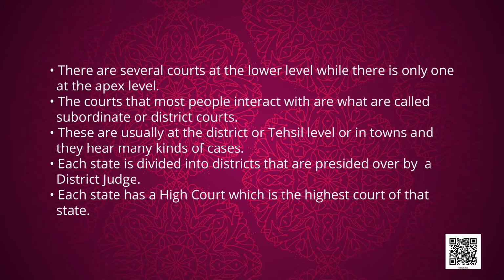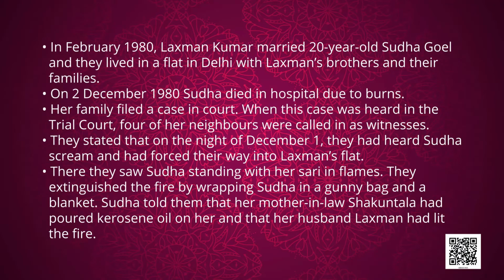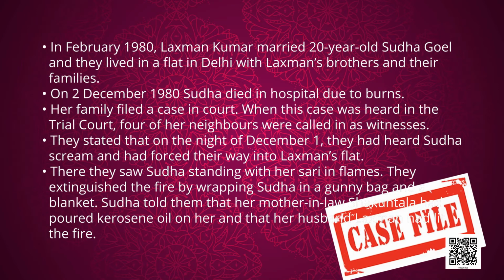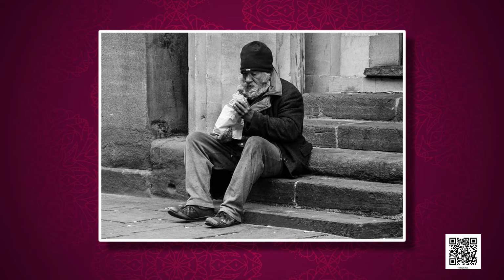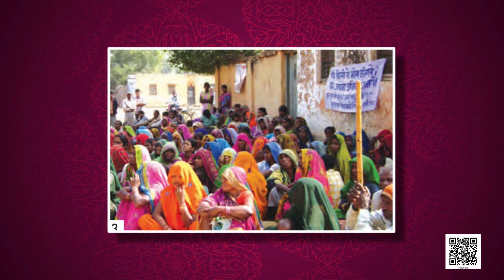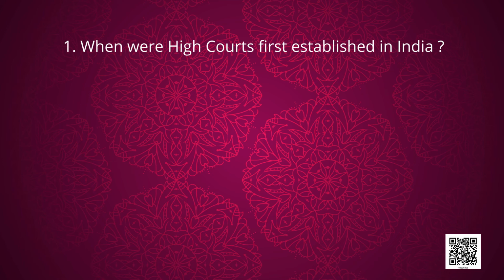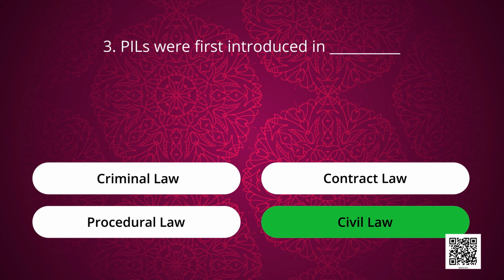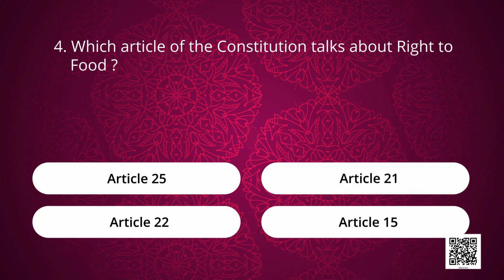Class 8 Political Science Chapter 5 Judiciary cbse ncert social science